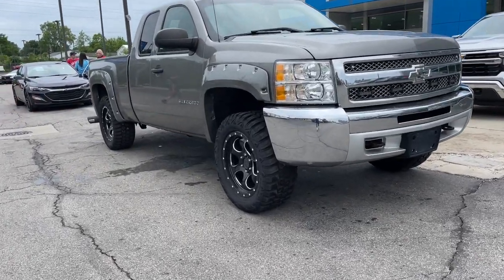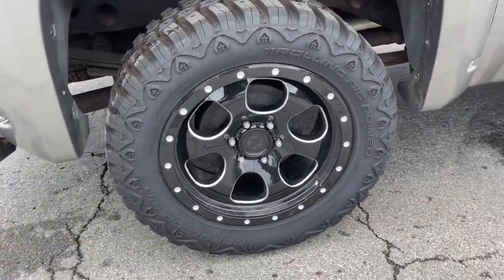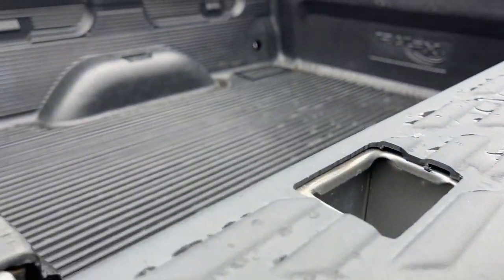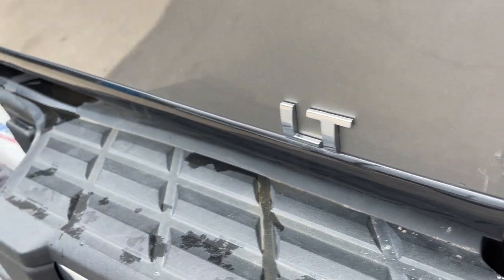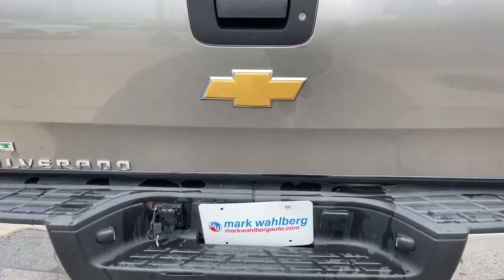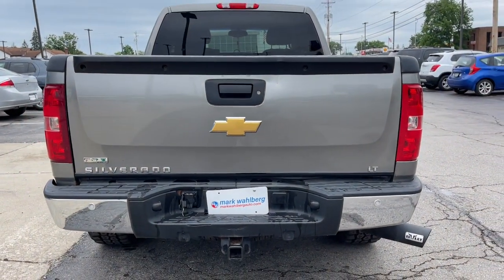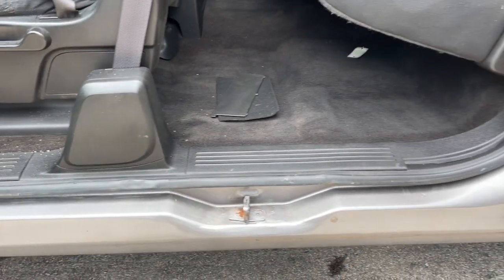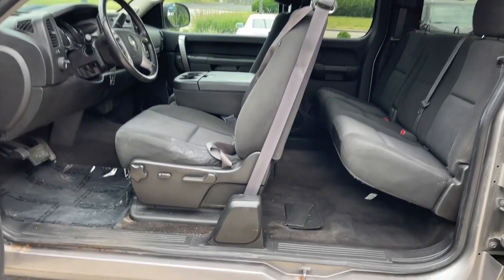2012 Chevrolet Silverado_1500 Worthington, Columbus, Westerville, Powell, Delaware PXBZ261974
Graystone Metallic Used 2012 Chevrolet Silverado_1500 available in Worthington, Ohio at Mark Wahlberg Chevrolet of Worthington. Servicing the Westerville, Powell, Delaware area.

700 E. Dublin-Granville Road

6-Speed Automatic Electronic with Overdrive 4WD Ebony Cloth.Graystone Metallic 2012 Chevrolet Silverado 1500 LT 4WD 6-Speed Automatic Electronic with Overdrive Vortec 5.3L V8 SFI VVT Flex Fuel 15/21 City/Highway MPGRecent Arrival!
LICENSE PLATE BRACKET  FRONT  (will be forced on orders with ship-to states that require a front license plate),WHEELS  4 - 17 X 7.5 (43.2 CM X 19.1 CM) ALUMINUM  5-SPOKE,STEERING WHEEL CONTROLS  MOUNTED AUDIO CONTROLS,LT PREFERRED EQUIPMENT GROUP  includes standard equipment,TAILGATE  EZ-LIFT,GVWR  7000 LBS. (3175 KG)  (STD),TRANSMISSION  6-SPEED AUTOMATIC  ELECTRONICALLY CONTROLLED  with overdrive and tow/haul mode,ALL-STAR EDITION  includes Vortec 5.3L V8 SFI FlexFuel engine  (G80) heavy-duty automatic locking rear differential  (CJ2) dual-zone automatic air conditioning  (UPF) Bluetooth for phone  (UK3) steering wheel-mounted audio controls  (UUI) AM/FM stereo with CD player and MP3 playback  (AG1) driver 6-way power seat adjuster  (A60) locking tailgate  (PPA) EZ-lift tailgate  (Z82) Trailering package and (P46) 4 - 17 x 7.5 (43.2 cm x 19.1 cm) 6-lug aluminum wheels,BLUETOOTH FOR PHONE  personal cell phone connectivity to vehicle audio system,COOLING  AUXILIARY EXTERNAL TRANSMISSION OIL COOLER  HEAVY-DUTY AIR-TO-OIL,ENGINE  VORTEC 5.3L VARIABLE VALVE TIMING V8 SFI FLEXFUEL WITH ACTIVE FUEL MANAGEMENT  capable of running on unleaded or up to 85% ethanol (with gas - 315 hp [234.8 kW] @ 5200 rpm  335 lb-ft of torque [452.2 N-m] @ 4000 rpm)  aluminum block,DEFOGGER  REAR-WINDOW ELECTRIC,REAR PARKING ASSIST  ULTRASONIC  with audible warning,COOLING  EXTERNAL ENGINE OIL COOLER  heavy-duty air-to-oil  integral to driver side of radiator tank,UNIVERSAL HOME REMOTE,CONVENIENCE PACKAGE  includes (JF4) Adjustable power pedals  (C49) rear-window electric defogger  (UD7) Rear Parking Assist  (UG1) Universal Home Remote and (AP3) Remote vehicle starter system,EBONY  PREMIUM CLOTH SEAT TRIM,AIR CONDITIONING  DUAL-ZONE AUTOMATIC CLIMATE CONTROL  with individual climate settings for driver and right-front passenger,SUSPENSION PACKAGE  HANDLING/TRAILERING  HEAVY-DUTY  includes 46 mm piston monotube shocks and 36mm front stabilizer bar (Includes 36mm front stabilizer bar when (NHT) Max Trailering Pack is ordered.) (STD),GRAYSTONE METALLIC,TIRES  P265/70R17 ALL-SEASON  BLACKWALL  includes a blackwall spare tire (STD),PAINT  SOLID,REAR AXLE  3.42 RATIO,TAILGATE  LOCKING,PEDALS  POWER-ADJUSTABLE FOR ACCELERATOR AND BRAKE,REMOTE VEHICLE STARTER SYSTEM  includes Remote Keyless Entry with 2 transmitters  panic button and content theft alarm,SEATS  FRONT 40/20/40 SPLIT-BENCH  3-PASSENGER  DRIVER AND FRONT PASSENGER MANUAL RECLINING  center fold-down armrest with storage  lockable storage compartment in seat cushion (includes auxiliary power outlet)  adjustable outboard head restraints and storage pockets on Extended and Crew Cab models (STD),SEAT ADJUSTER  DRIVER 6-WAY POWER,DIFFERENTIAL  HEAVY-DUTY AUTOMATIC LOCKING REAR,AUDIO SYSTEM  AM/FM STEREO WITH CD PLAYER AND MP3 PLAYBACK  USB PORT  auxiliary input jack  seek-and-scan  digital clock  auto-tone control  Radio Data System (RDS)  automatic volume  TheftLock and 36 cross-band presets,TRAILERING PACKAGE  HEAVY-DUTY  includes trailering hitch platform and 2-inch receiver  7- wire harness (harness includes wires for: park lamps  backup lamps  right turn  left turn  electric brake lead  battery and ground) with independent fused trailering circuits mated to a 7-way sealed connector  wiring harness for after-market trailer brake controller (located in the instrument panel harness) and (KNP) external transmission oil cooler (with (MYC) 6-speed automatic transmission also includes (K5L) heavy-duty cooling package and (KC4) external engine oil cooler) (Also includes (G80) heavy-duty automatic locking rear differential on Retail orders and with (WEA) Z71 Appearance Package on Fleet or Government Orders.),HEAVY DUTY COOLING PACKAGE  HEAVY-DUTY  includes (KC4) external engine oil cooler  (KNP) auxiliary external transmission oil cooler  electric fan and heavy-duty radiator,Four Wheel Drive,Tow Hooks,Power Steering,ABS,Front Disc/Rear Drum Brakes,Tires - Front All-Season,Tires - Rear All-Season,Conventional Spare Tire,Automatic Headlights,Heated Mirrors,Power Mirror(s),Privacy Glass,Intermittent Wipers,AM/FM Stereo,CD Player,MP3 Player,Satellite Radio,Requires Subscription,Split Bench Seat,Power Outlet,Cloth Seats,Driver Adjusta